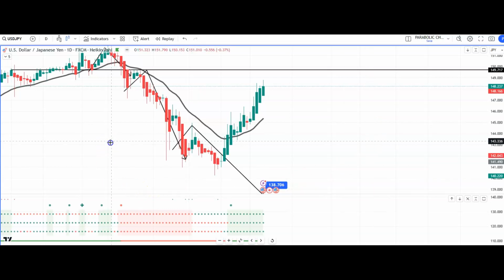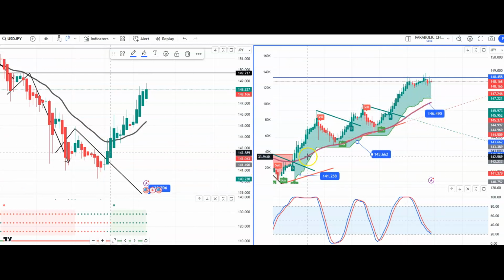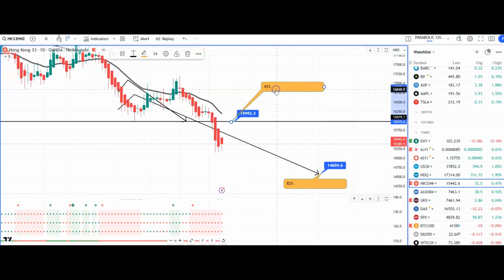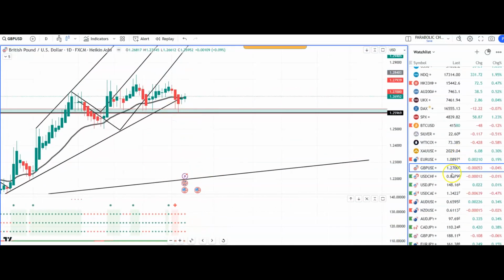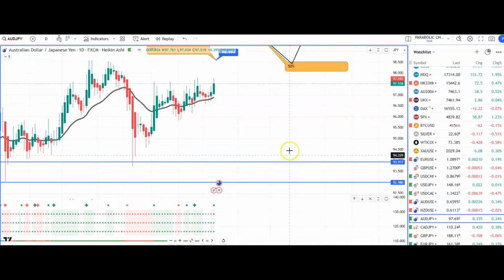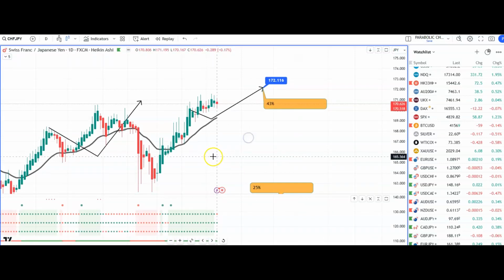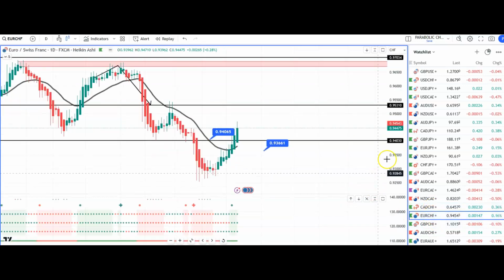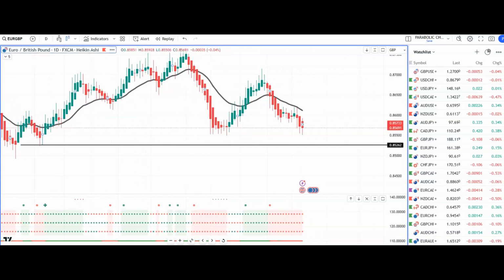WEEKLY FOREX technical analysis FORECAST (Trading Plan with Stops & Targets!!) 22 JAN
💥Get my Daily Video Analysis EVERYDAY Become MEMBER today FREE WEEKLY FOREX technical analysis FORECAST

Positions trending: EUR/JPY +, 390  CHF/JPY +, 457  GBP/JPY +, 657  EUR/CAD +, 228  GBP/CAD +, 146  EUR/USD +, 146  USD/CHF +, 170  USD/CAD + 147, USD/JPY + 532

for more detailed analysis, trading strategies, and educational content.

00:00 Introduction to Parabolic Trends
03:18 DXY Analysis where next?
04:13 Yen Futures Contracts where next?
05:06 Trending Indices with targets
05:51 Bitcoin with targets
07:04 Trending Forex Pairs with ALL Targets!!